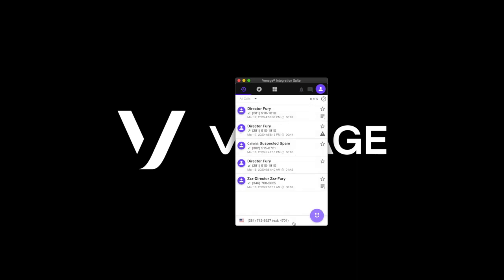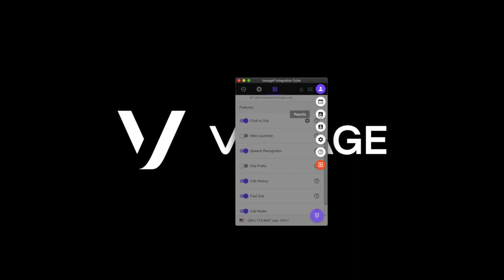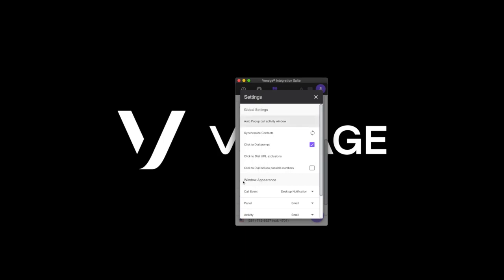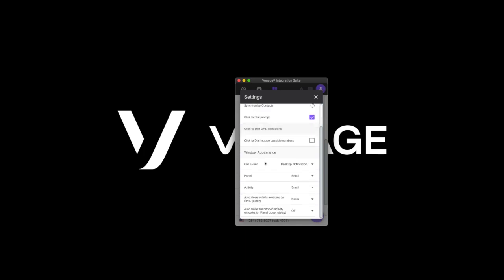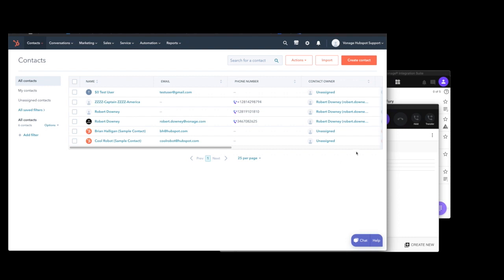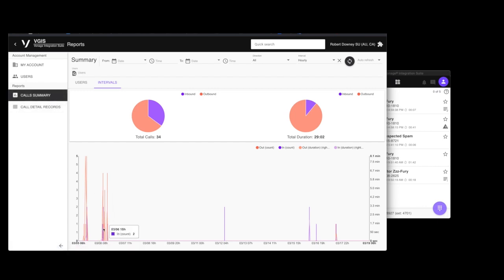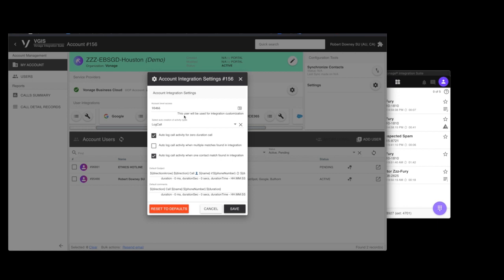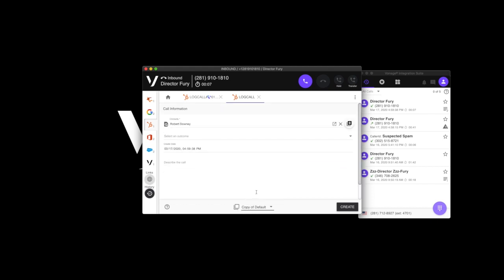Vonage Integration Suite: Vonage for Hubspot Integration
An overview of the features and functionality inside Vonage For Hubspot integration for Vonage Business Communications, a powerful self-service tool to effectively capture your customer information in Hubspot.